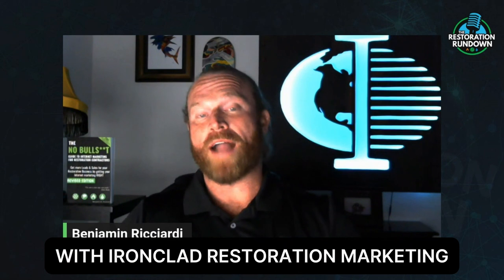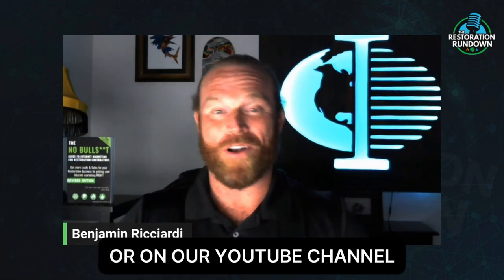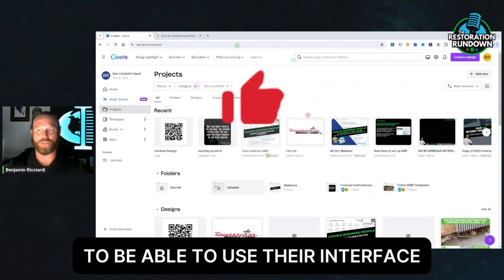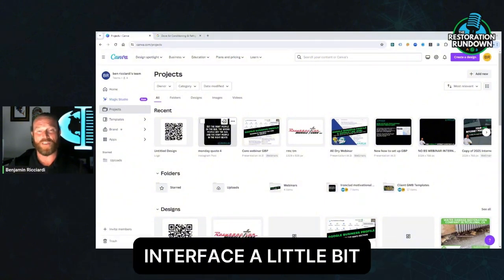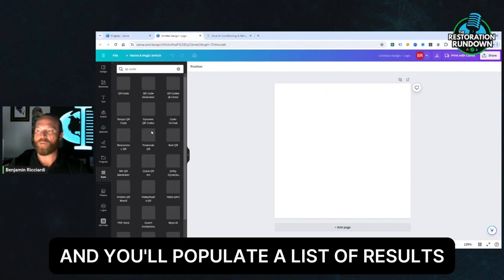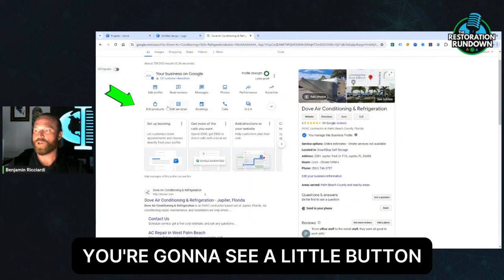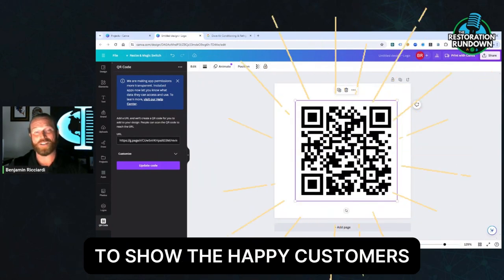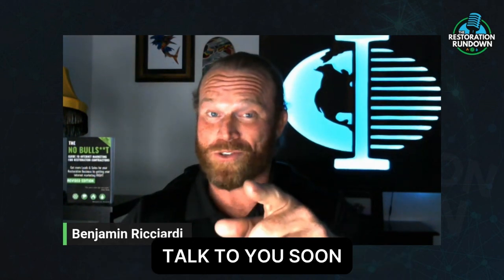How to make a Google review QR code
Are you struggling to get Google reviews? In this video we show you step by step how to make a Google review QR code using Canva which is free and how to get the Google review link in your Google Business Profile account. Then just give the QR code to your team so they can have your customer scan the code and leave you that 5 star Google review.

What's up, everybody. Welcome to the Ironclad Marketing Minute. My name is Benjamin Ricciardi with Ironclad Restoration Marketing, and we help restoration business owners get more sales by getting their internet marketing right. Today, I'm going to give you a quick tip on how you can help your technicians get more Google reviews for your restoration business.

Now, the first thing I'm going to do is I'm going to share my screen with you. So if you're just listening to this on the audio version, you're going to want to go check out the video version on our and ours website or on our YouTube channel. We're going to share the screen here and I'm going to introduce you to a program, one of my favorite online digital marketing tools, and it's called Canva.

Canva is a free or paid for graphic design program. That you can create anything you can think of from logos, a social media post, all the way to Google business posting and anything in between. As far as graphic design, it's very user friendly. You need little to no technical knowledge to be able to use their interface.

And one of the really cool things that Canva allows you to do is create custom QR codes for your business. So someone can leave you a Google review. Now, one thing that works pretty well for technicians is having a graphic on their phone that they can show a happy customer right at the end of the job, that the customer can scan and take them right to your Google review page, and now I'm going to show you how to do that.

So if you don't have Canva, go ahead and sign up for it. It's free, and you can navigate their interface a little bit, and you'll find that you will end up liking this program quite well. So what first thing you want to do is go ahead and create a design. I like to go for logo for this. It's a pre made template.

As far as the size of your canvas goes and over here on the left, once this loads here, you're going to see an area here that says apps in the search section. You just type in QR code and you'll populate a list of results that looks like this. Click on the first one to the left. It just looks like a black and white QR code.

You have an area now to enter a URL. So if you have a Google business profile, you should, if you don't go watch some other videos and get one set up. But for the people out there that do have one, all you need to do is log into your Google business profile email that you use to create the account or one of your managers.

And down here on your dashboard, you're going to see a little button, when you expand it, that says, ask for reviews. All you have to do is click on that little button and it's going to give you a custom review link that sends users directly to your page to leave a Google review.

Now, all you need to do is simply drop that link into this area on Canvas QR code generator and viola, Custom QR code for your technicians or yourself to show the happy customers at the end of the job that they can scan and leave you a Google review.

Now we're getting a lot of success with our customers and clients that are utilizing this tactic. However, you should be trying every which way possible to get your Google reviews. If you have any questions on this at all, feel free to reach out to me or anybody on the team at ironclad restoration marketing by visiting our website at ironcladrestorationmarketing.com. Talk to you soon.